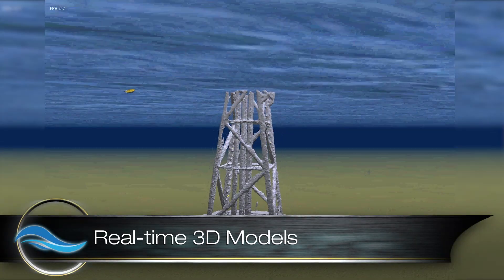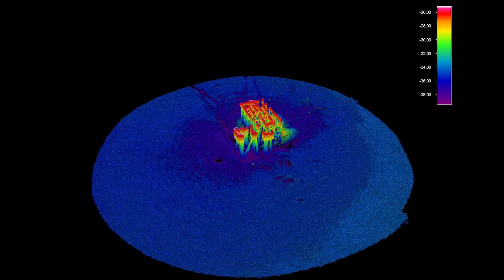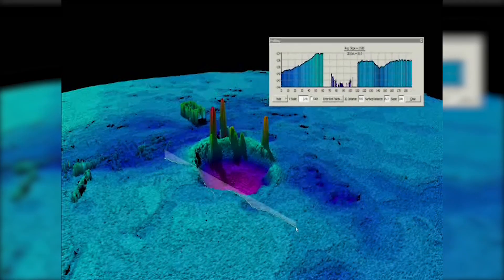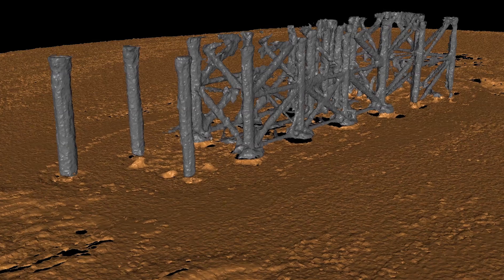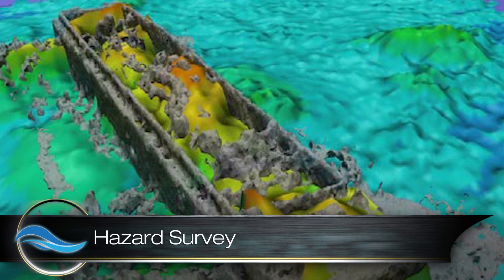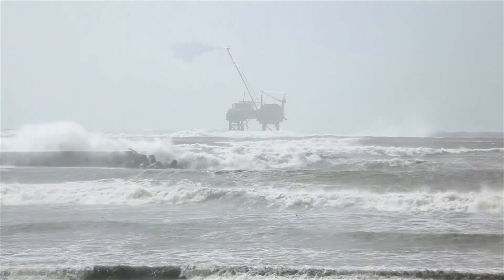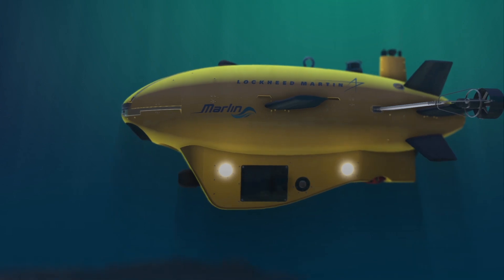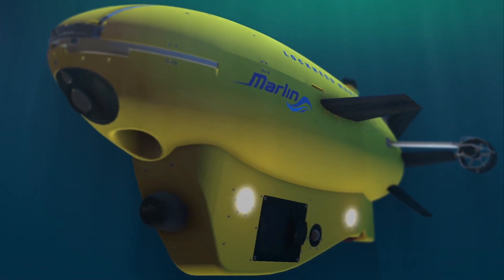Marlin Completed First Commercial Autonomous Subsea Structure Inspections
UPDATED: The Lockheed Martin Marlin® Autonomous Underwater Vehicle (AUV) System is advancing subsea inspections for the oil and gas industry by providing faster, safer, economical, and more efficient inspections compared to using divers or tethered remotely operated vehicles. The Marlin System autonomously inspects subsea structures and generates hi-resolution, 3-D, geo-referenced models. The Marlin System completed the first commercial autonomous subsea structure inspections in the Gulf of Mexico in the summer of 2012.